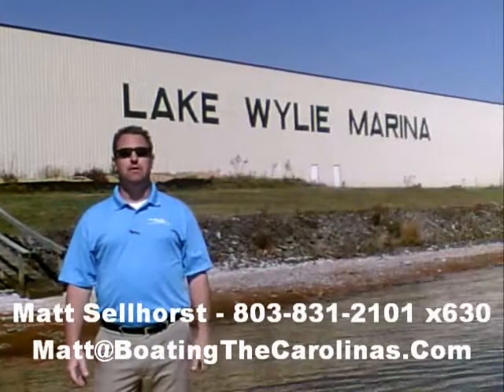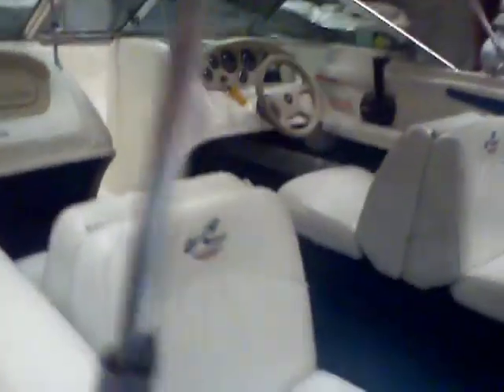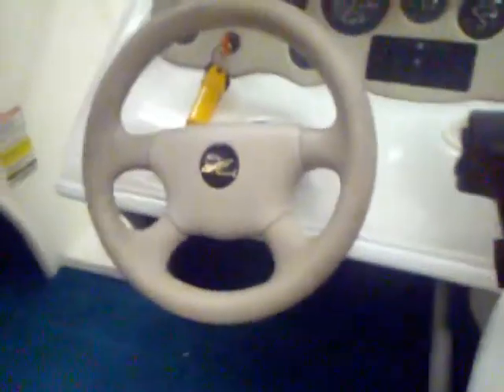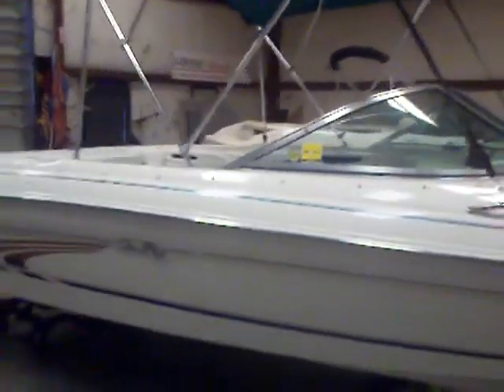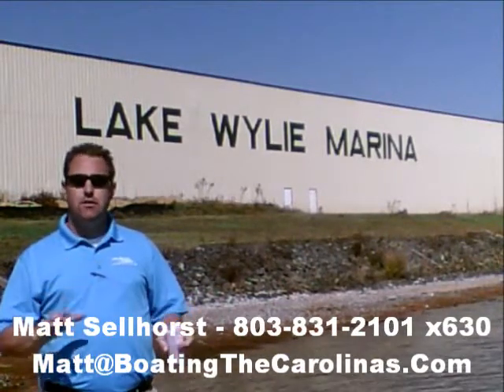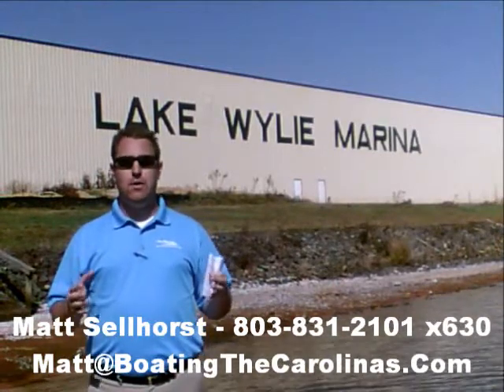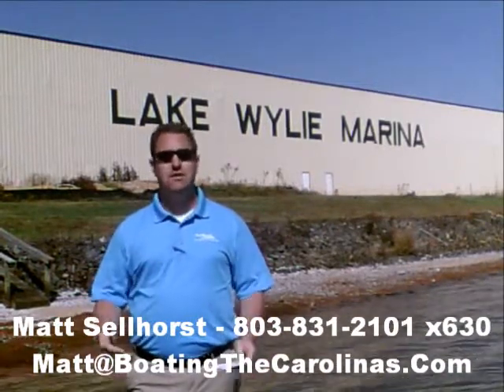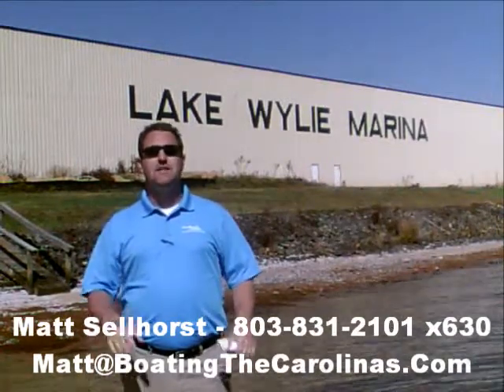1997 Sea Ray185 Sport, Used Bow Rider for Sale in Charlotte, NC at Lake Wylie Marina